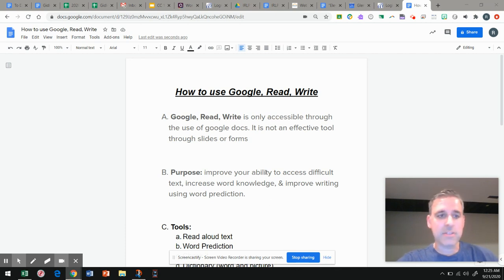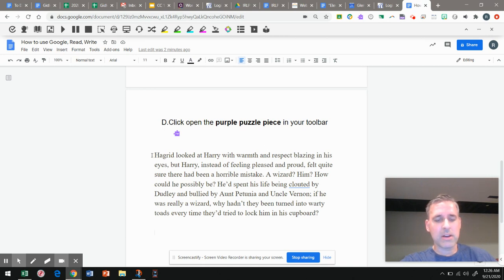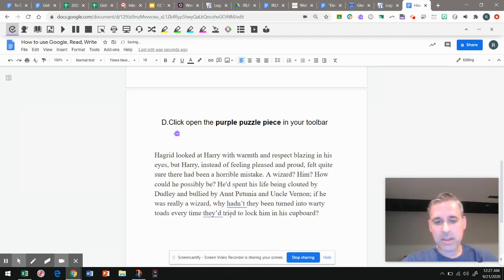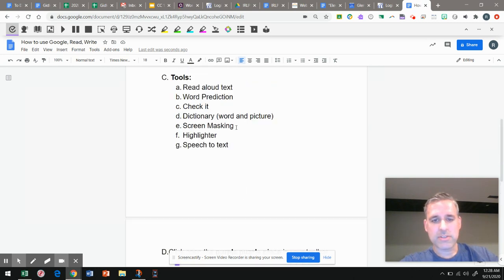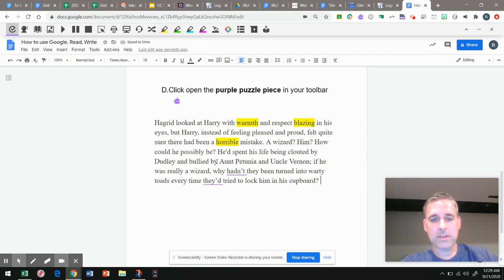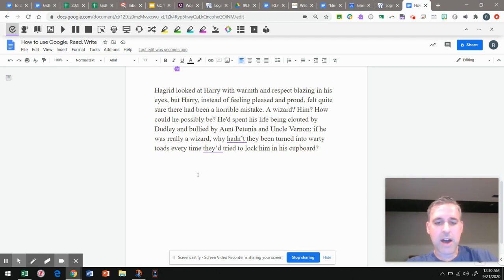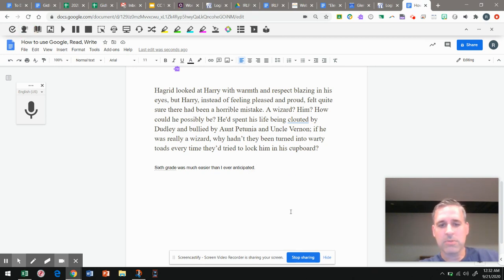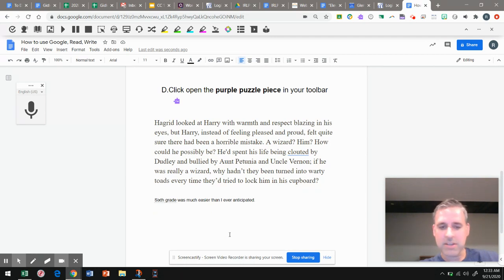Google Read Write Tutorial